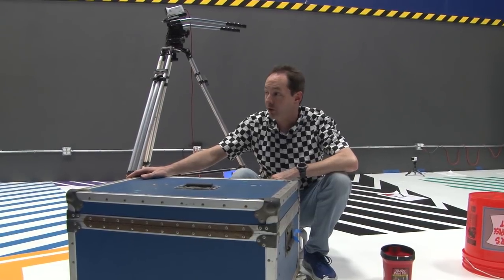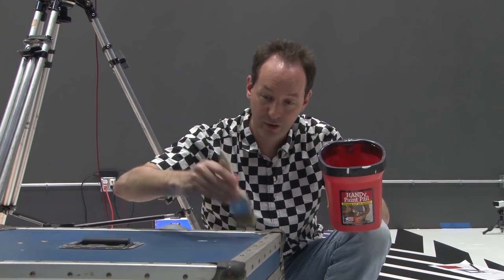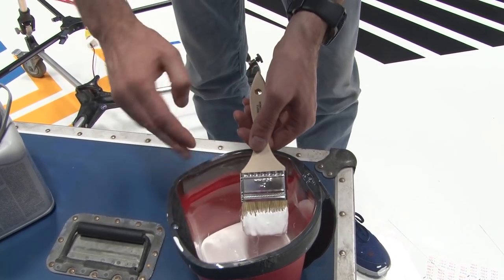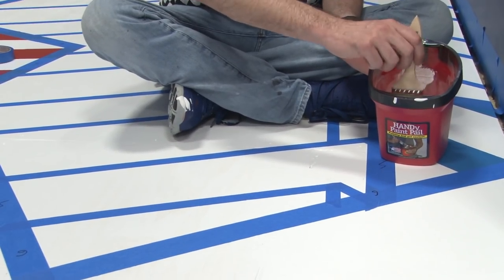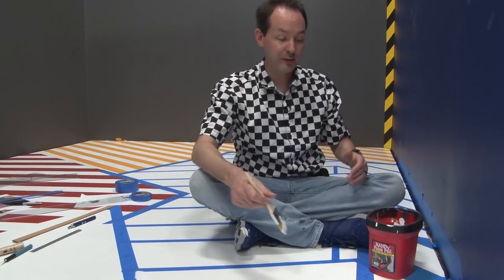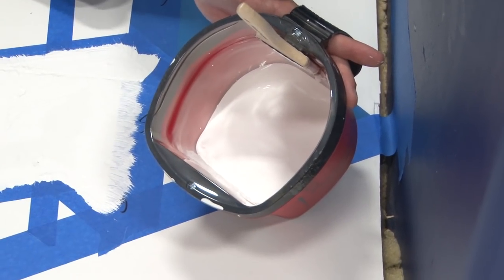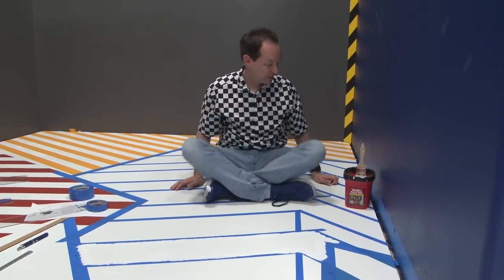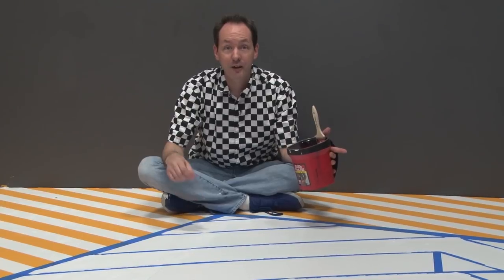How-to Paint Stripes: Priming (Tool Training Special Pt. 2)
- Over the years we've done a lot of renovations to make our lab better and better. This includes having put hundreds of gallons of paint on, well, everything pretty much. Chris has finally perfected his technique for striping with house paint, and wants to teach you in this short series! This episode is all about priming to get the cleanest, sharpest edges possible.

Based in Grand Rapids, Michigan, The National Science Institute provides access to science, technology, engineering and math by developing programming and facilities for individuals and institutions to learn, explore, innovate and play at an independent pace according to their needs. The NSI has many thousands of members scattered across the globe, in every state in the US and one hundred and forty-two countries. Come help us build Awesome!